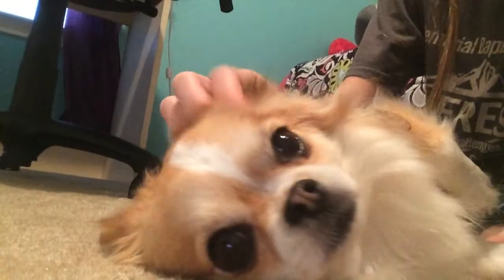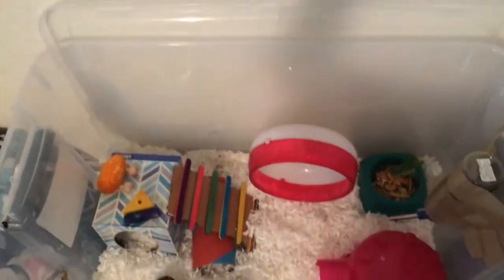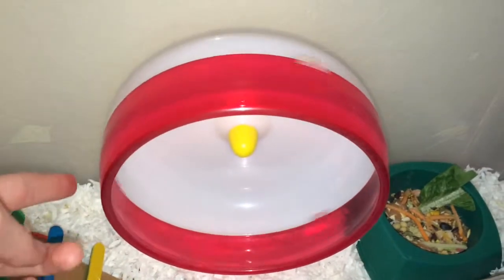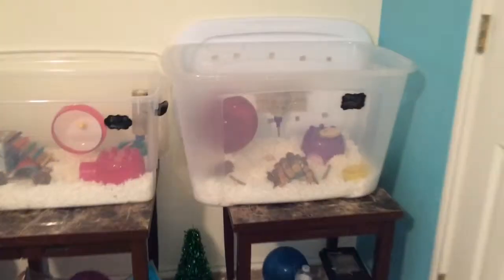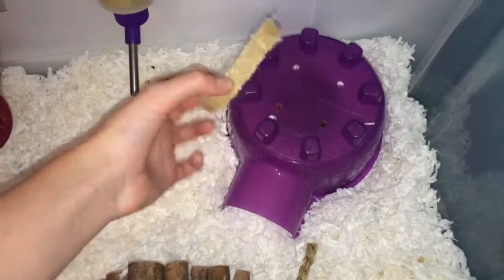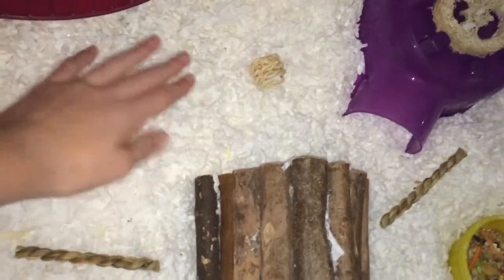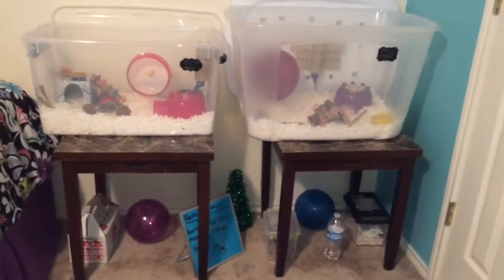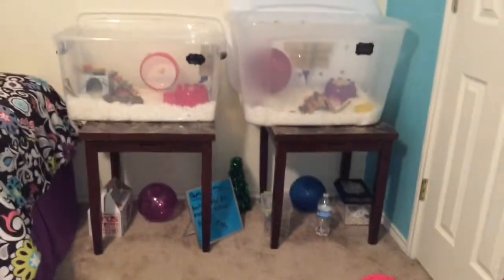Hammie And Pip squeaks Cage Tour!! 😛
Hey guys this was a pre recorded video because I am very sick and I have more pre recorded videos for you guys to watch so hopefully you like this video!!! Don't forget to subscribe to my channel for more hamster videos and info so if you have any questions or concerns just email me at and make sure to comment and suggestions on more videos thanks for watching!!😛